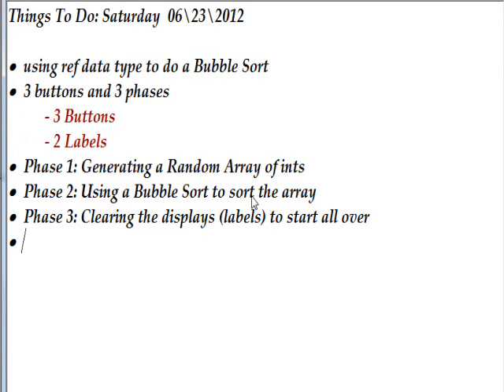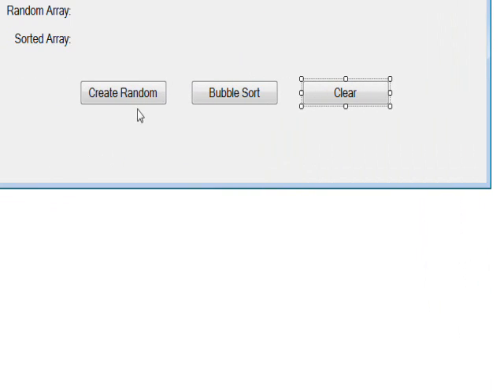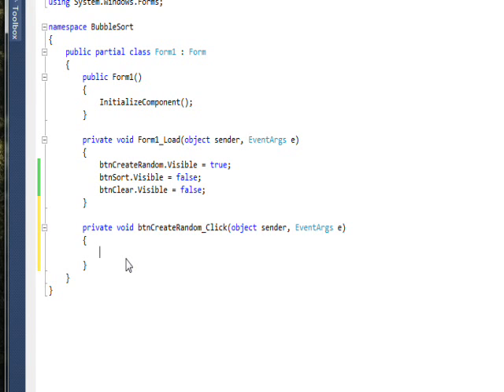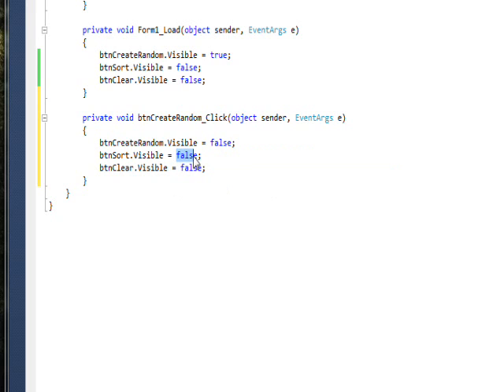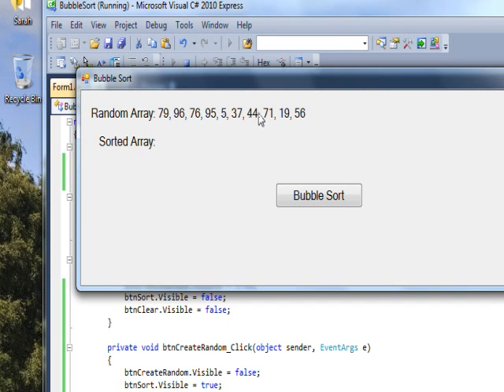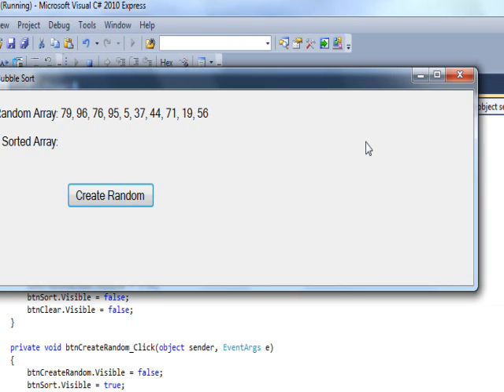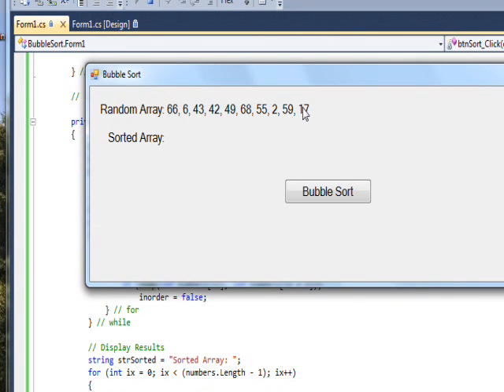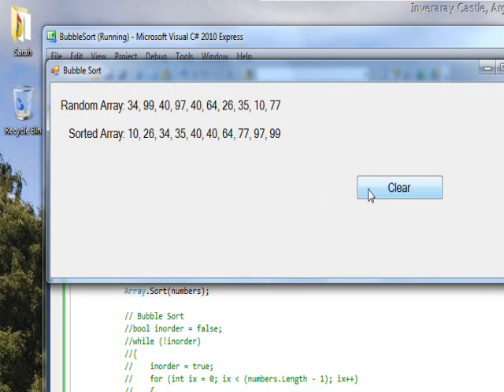C# Edge 31 - C# Bubble Sort using ref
has all my video tutorials with source code in an organized cyber-library. In this tutorial we write from scratch a program to sort integers using a type of sort called a bubble sort. Key to making this work is the call by reference technique implemented with the ref keyword discussed in the previous tutorial